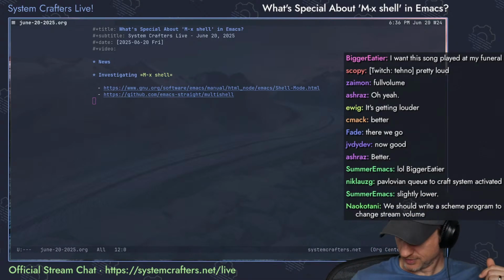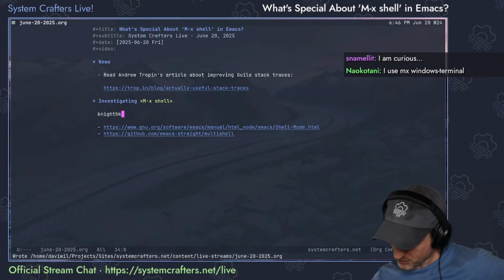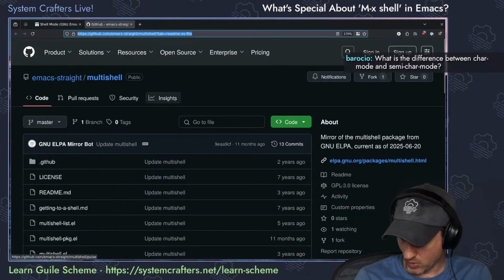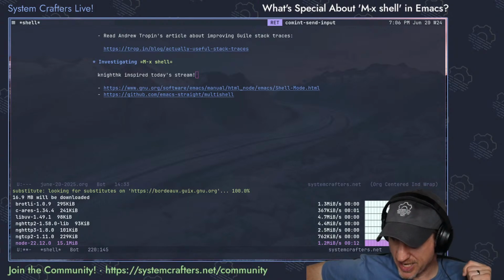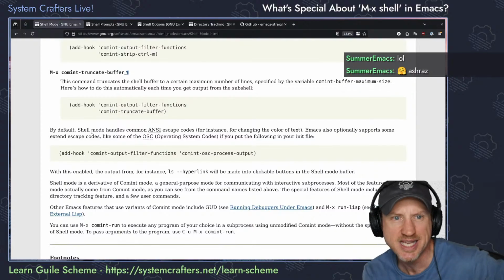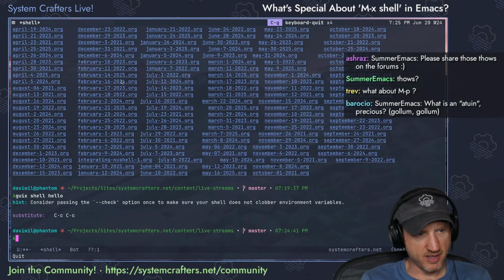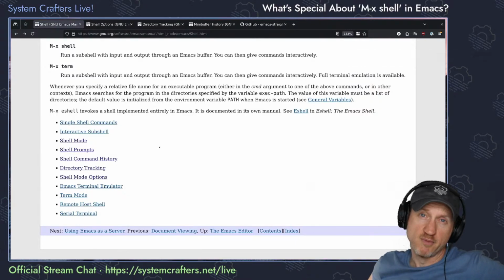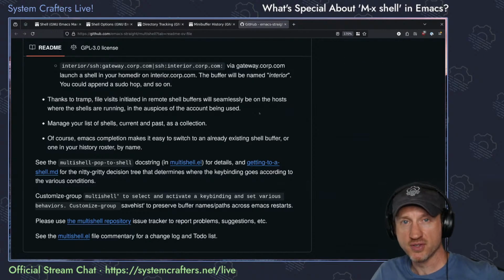What's Special About 'M-x shell' in Emacs? - System Crafters Live!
In this stream, we'll take at the 'shell' feature in Emacs to try and understand what makes it unique compared to other built-in options like Eshell and ansi-term.  We'll also take a look at how 'shell' is integrated with other packages like project.el and a community package called 'multishell'.